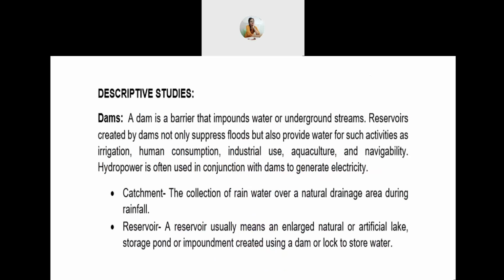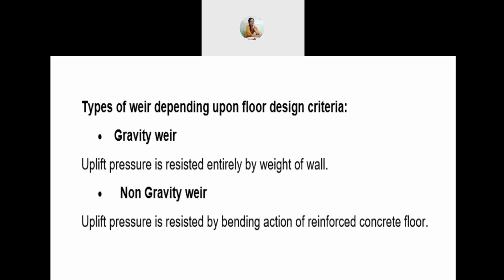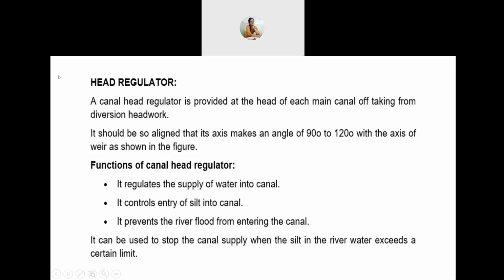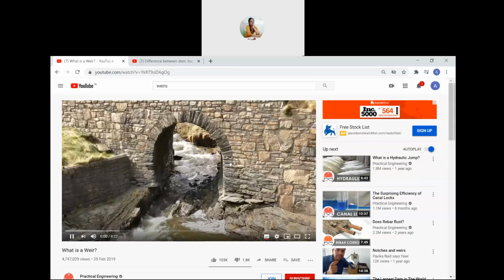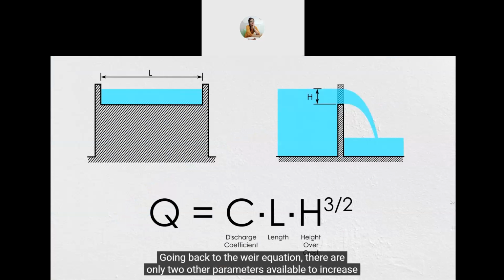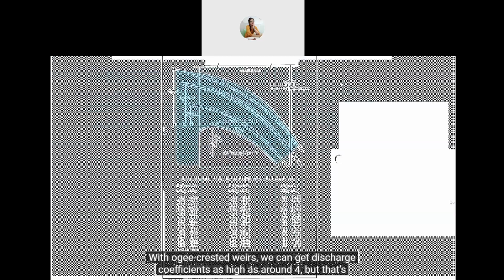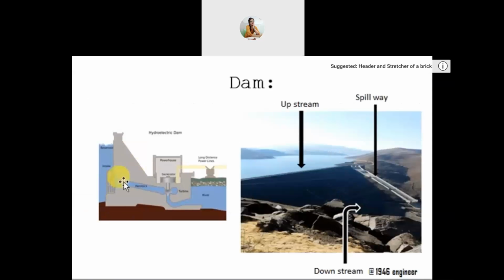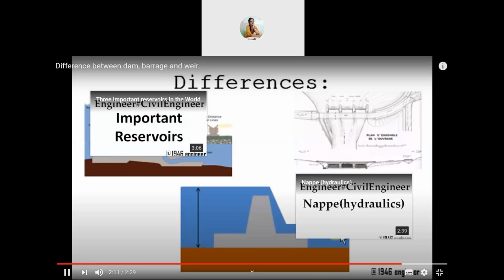LECTURE 32 SECTION A IRRIGATION ENGINEERING, 02/11/2020 (1:00 PM)